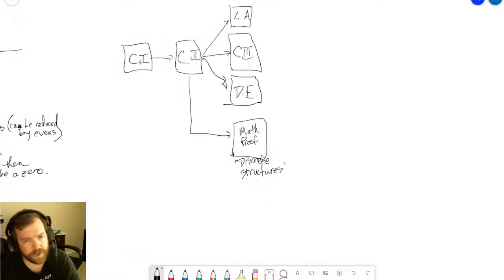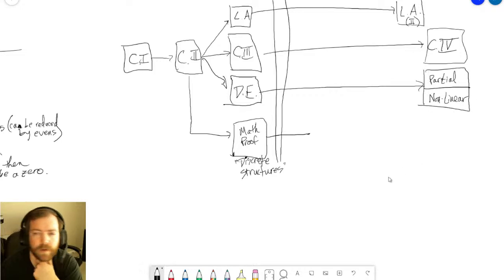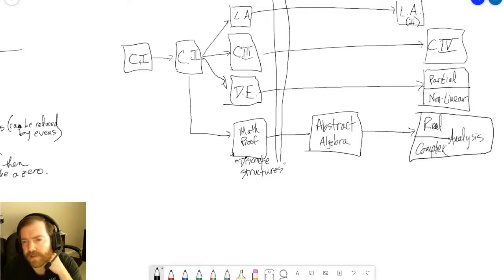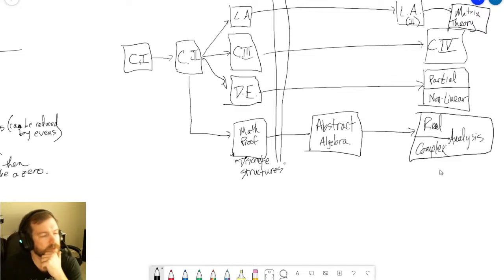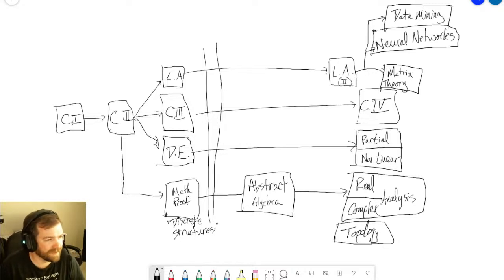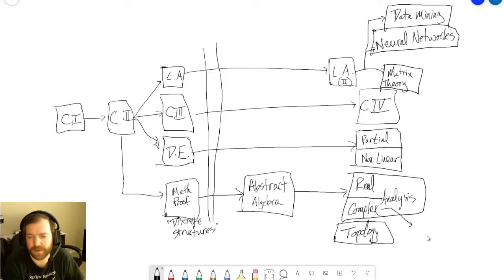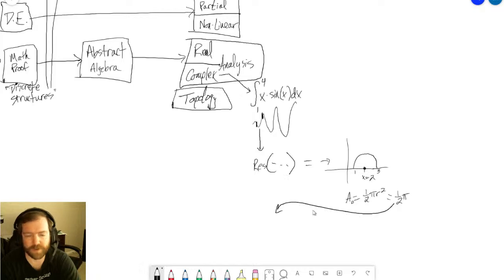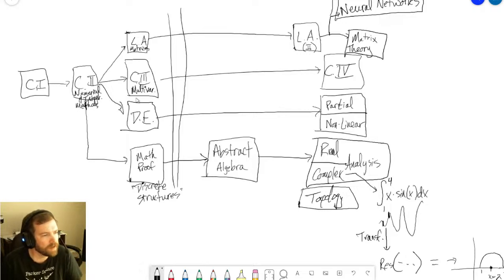🔴 LIVE: Satisfactory – Building the Ultimate Factory! Automate, Optimize & Expand! 🚀🔧